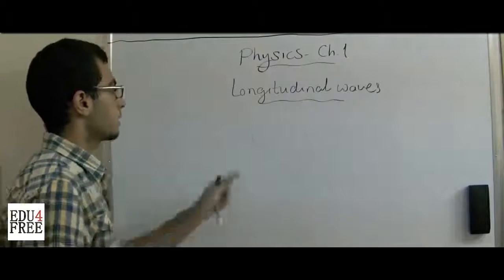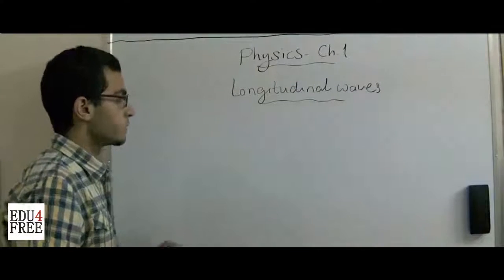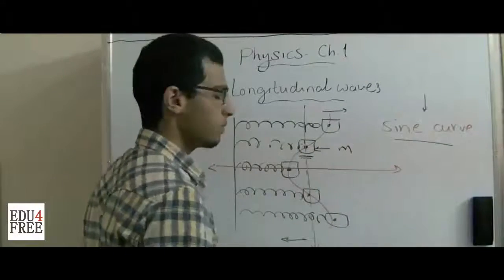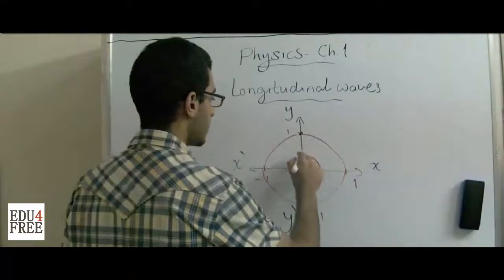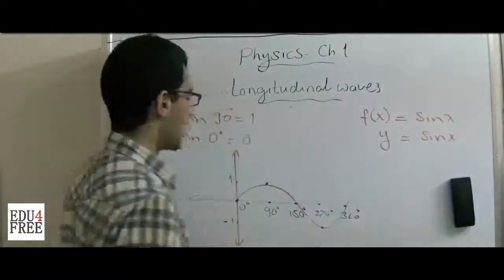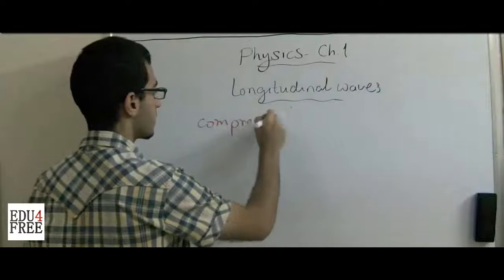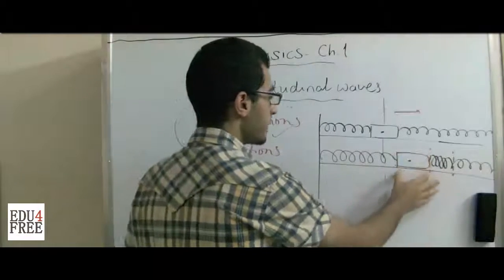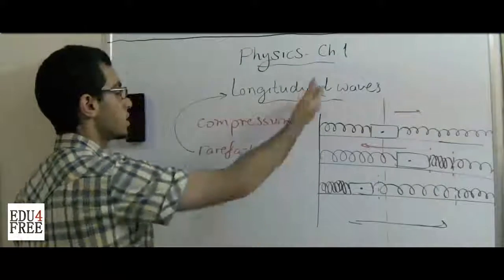Physics - Chapter 1 (Wave motion) - Logitudinal waves - Abdallah Reda el Sayed - عبد الله رضا MD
Youtube.com/RedaMD
Facebook.com/RedaMDarabic
Instagram.com/reda.md.ar

Facebook.com/RedaMDenglish
Instagram.com/reda.md.en
Physics - Chapter 1 (Wave motion) - Logitudinal waves - Abdallah Reda el Sayed